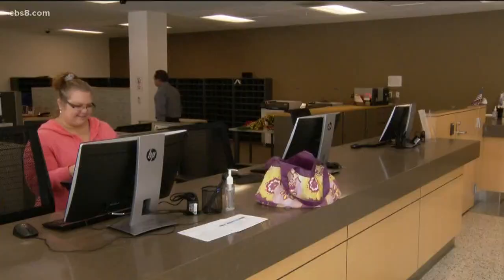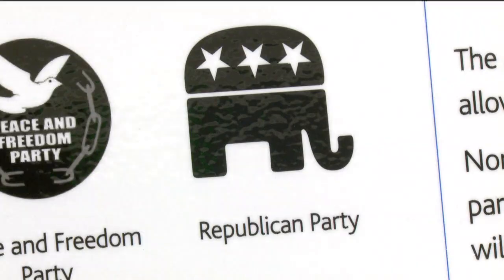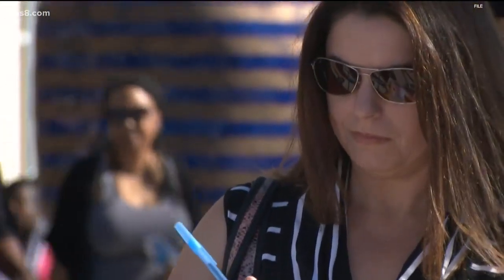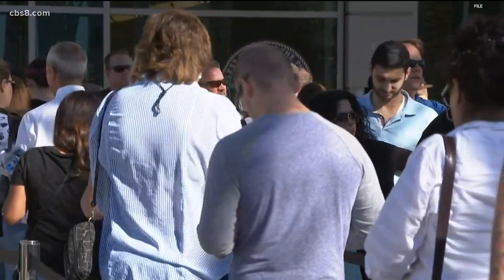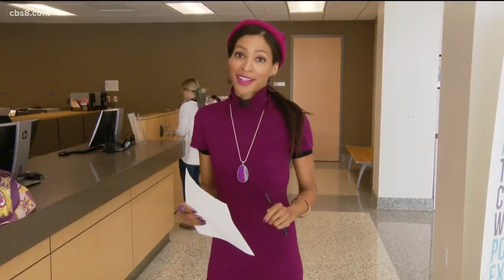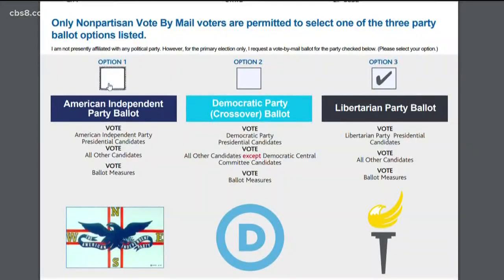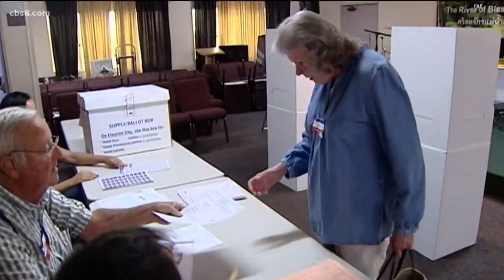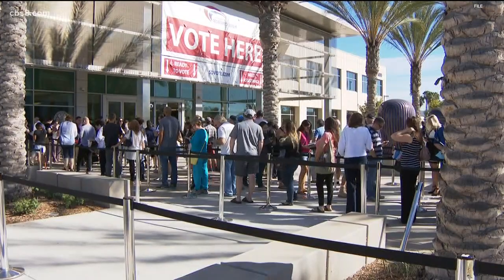How to vote in the primary if you're a nonpartisan voter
If you like the convenience of voting by mail, this one's for you.